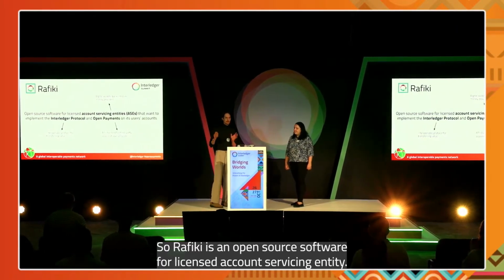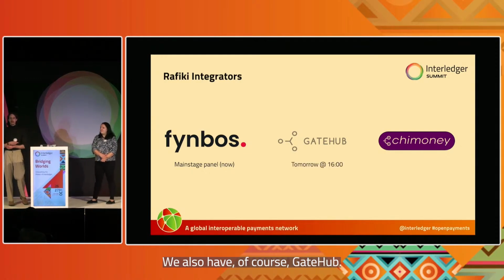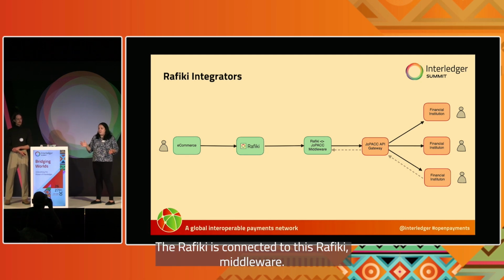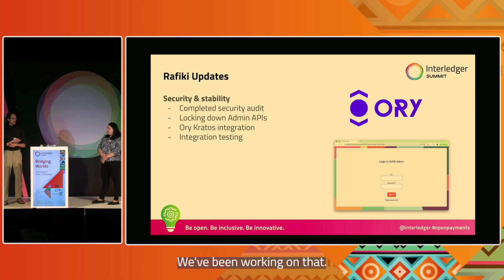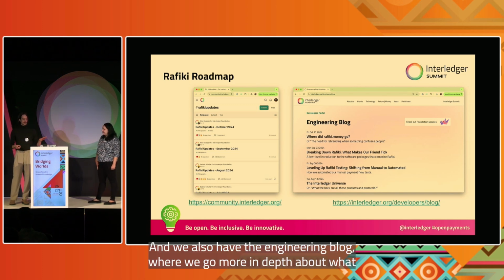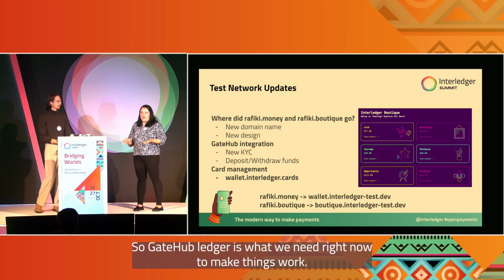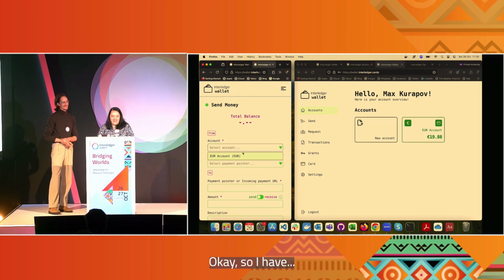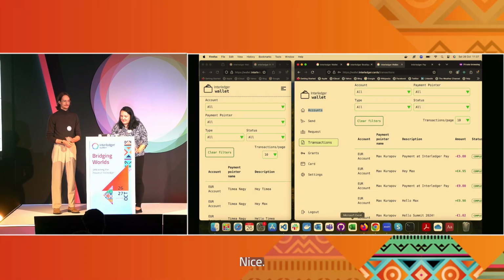Rafiki & Ecosystem Updates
Join us for an update on Rafiki: the current integrators, additions over the last year, future plans, and the growing Rafiki-powered Test Network. In this session, we will demo the Test Wallet, the Test eCommerce application and Interledger Pay.

Timea Nagy- Engineering Manager & Frontend Developer | Max Kurapov - Software Developer